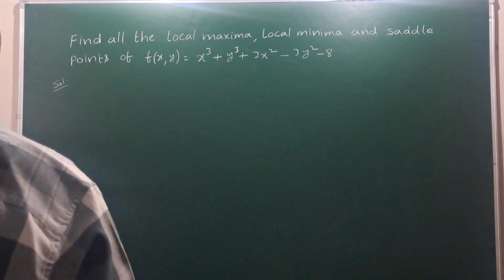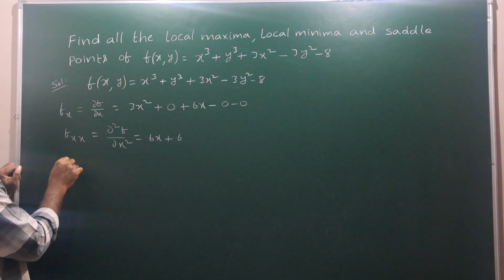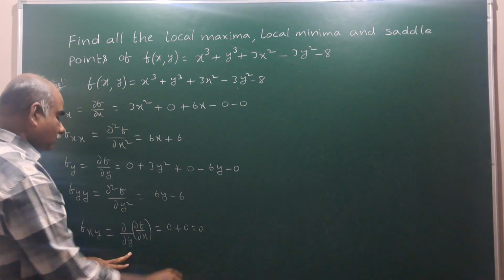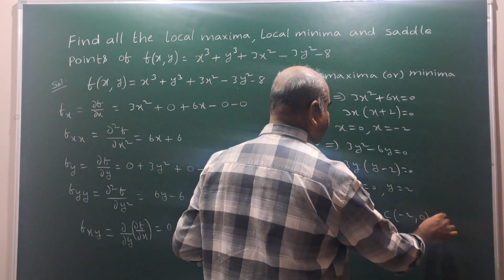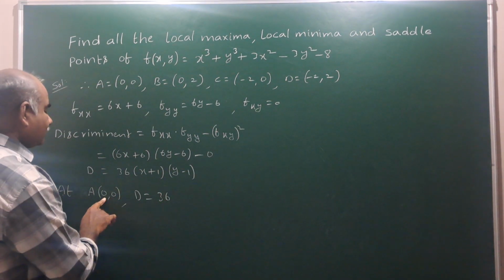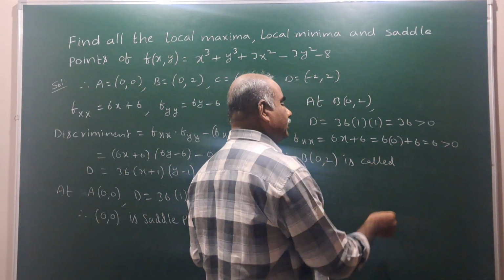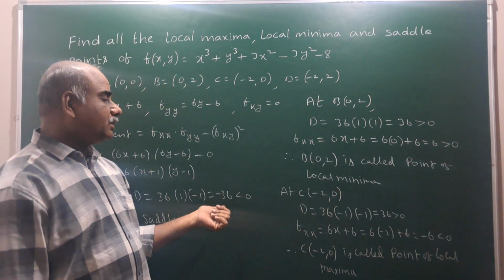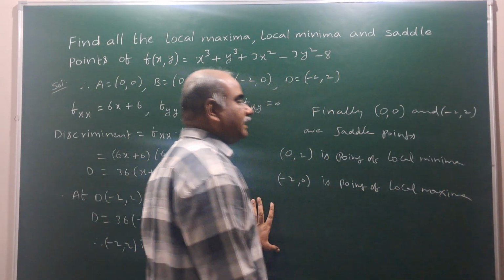localmaxima localminima saddlepoints btech bsc